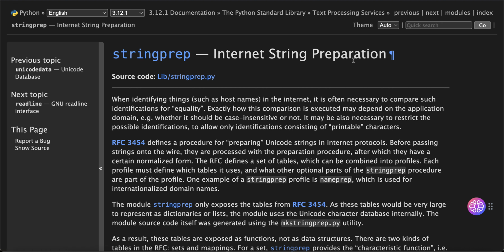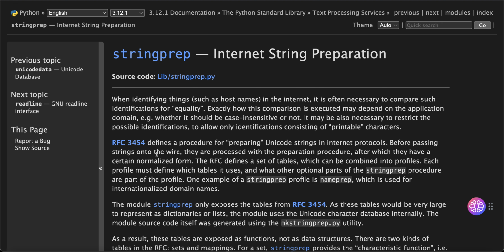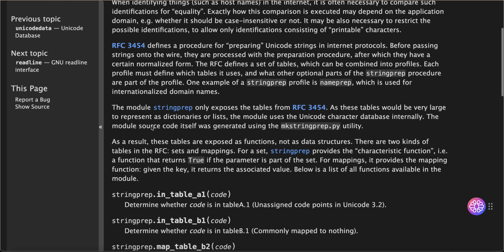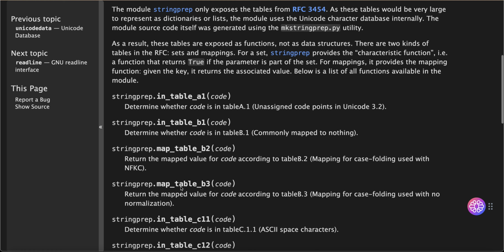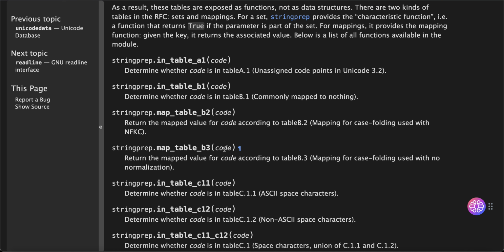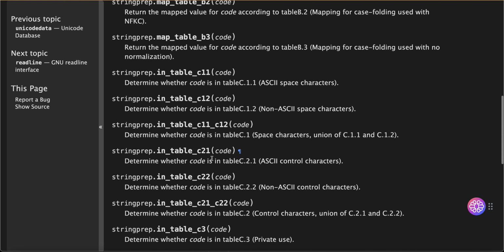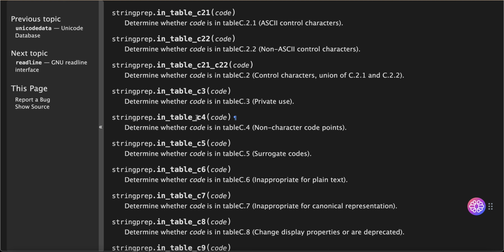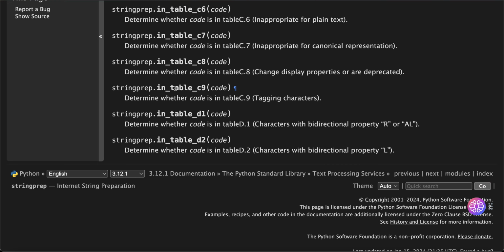stringprep - Internet String Preparation | Python by examples